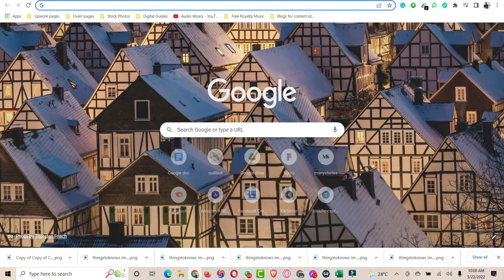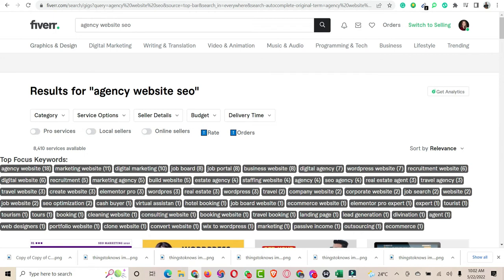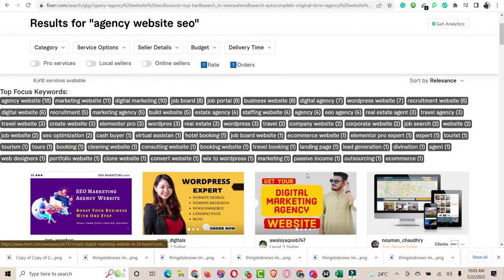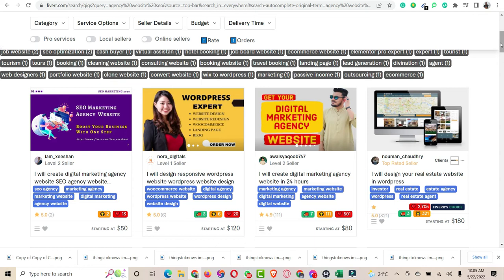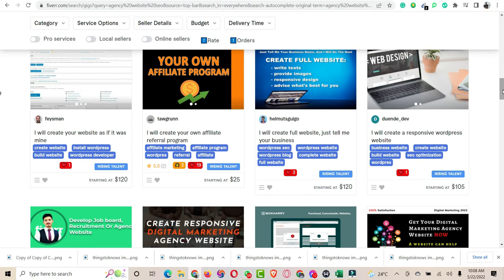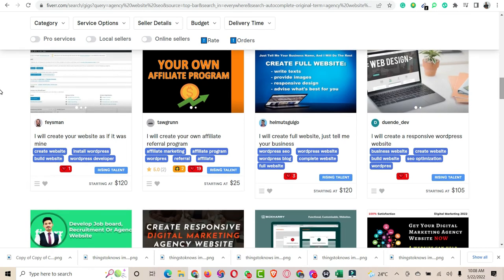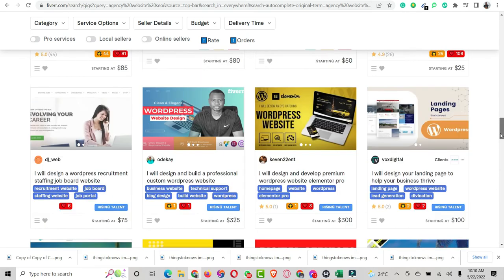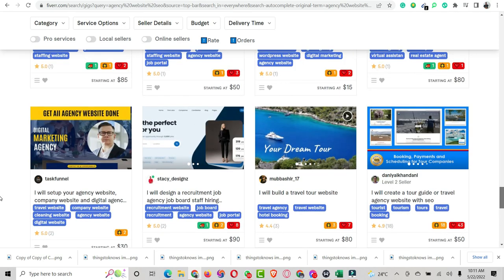How to Bag First Page on Fiverr // New Fiverr gig Ranking Method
I explain in this video how I rank 2 Fiverr gigs to the first page on Fiverr with top keywords in the Niche.

9 YouTube Channel Ideas to Help You Choose Your Own

✅IGNORE THIS
Related Search:
Freelancing